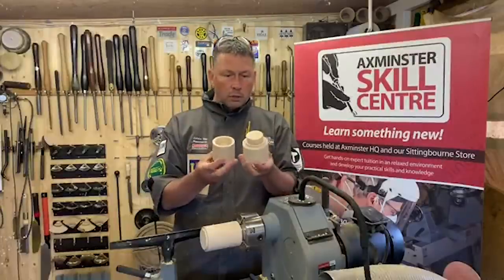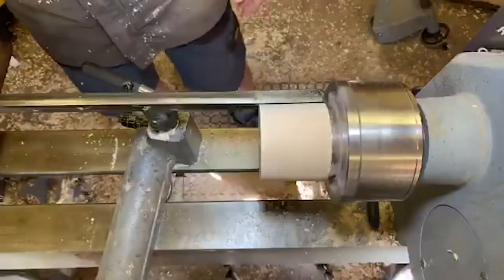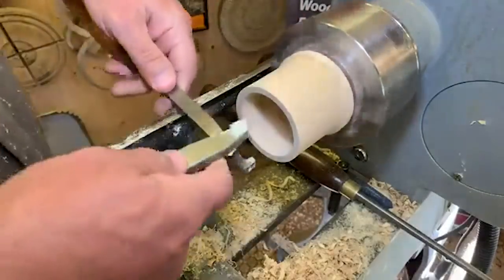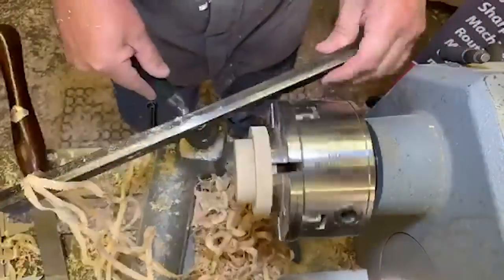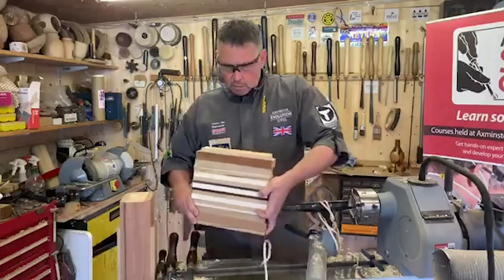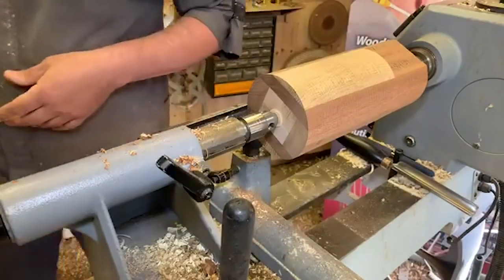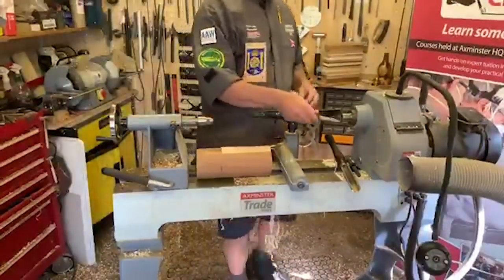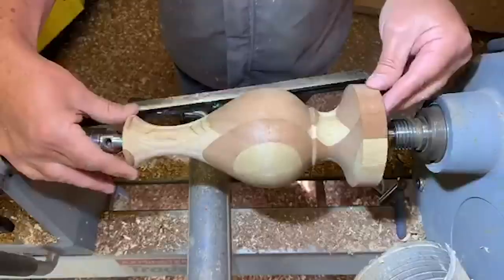SkillCentreAtHome Live Turning Tuesday - Thread chasing and long hole boring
Skill Centre Tutor Colwin Way takes us through the woodturning art of thread chasing and long hole boring.